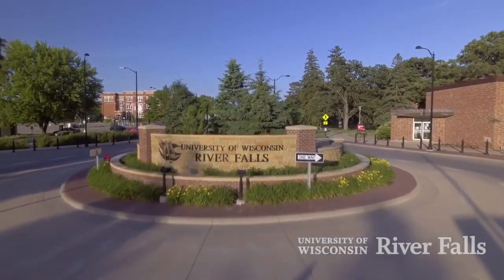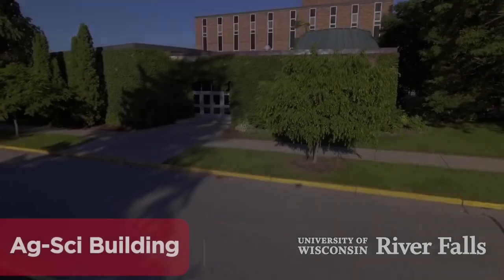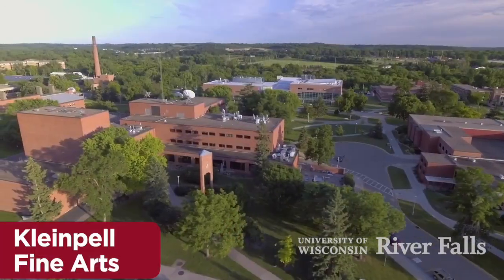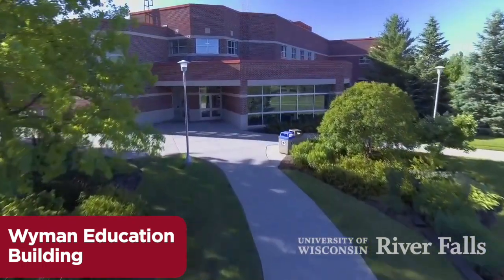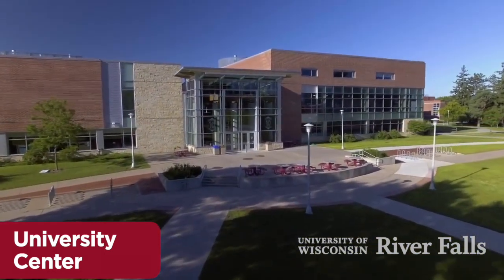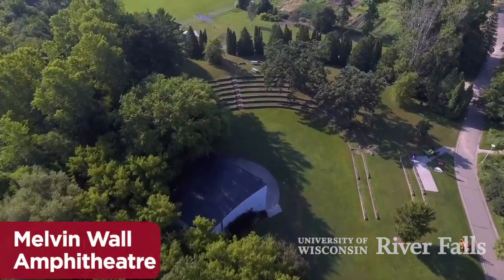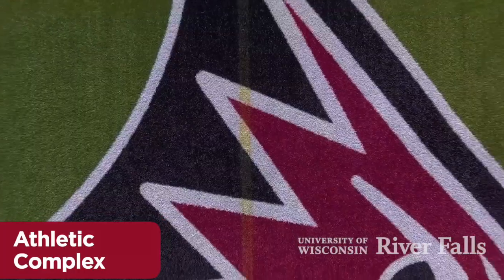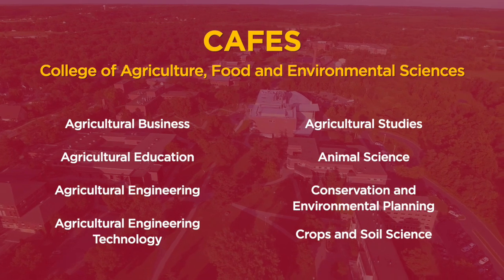Aerial Tour of the UW-River Falls College of Agriculture, Food and Environmental Sciences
Learn more about the College of Agriculture, Food and Environmental Sciences at the University of Wisconsin-River Falls by watching and listening to this aerial tour of campus. and learn more about the majors we offer